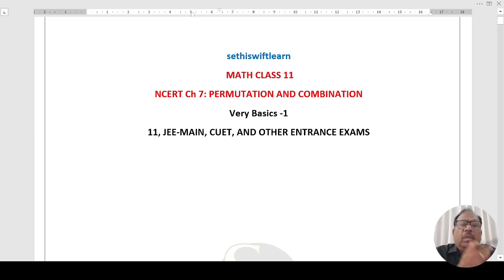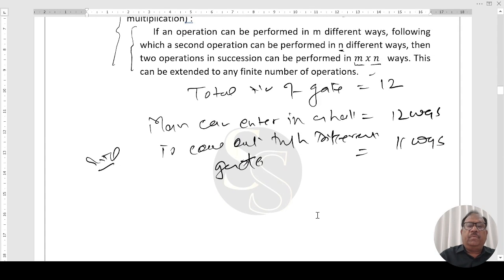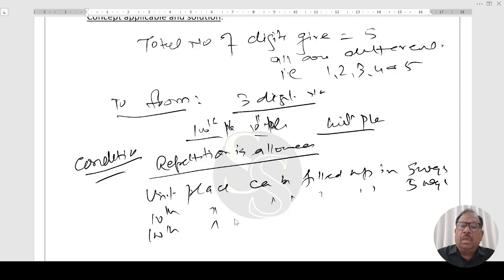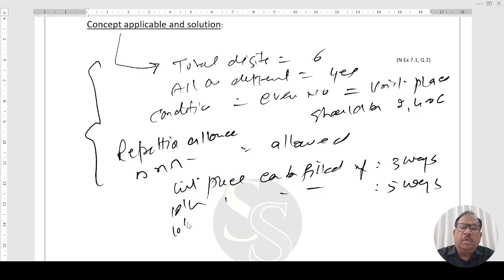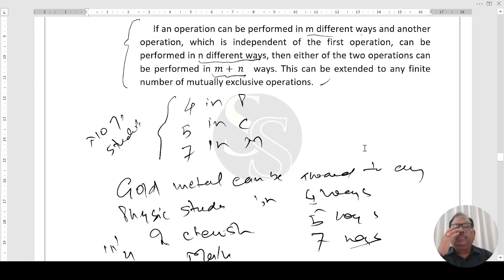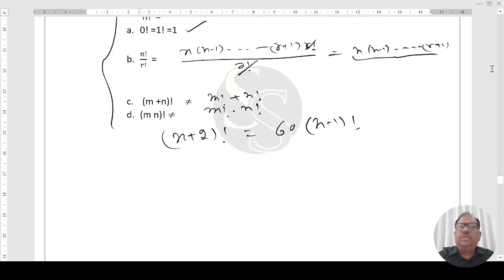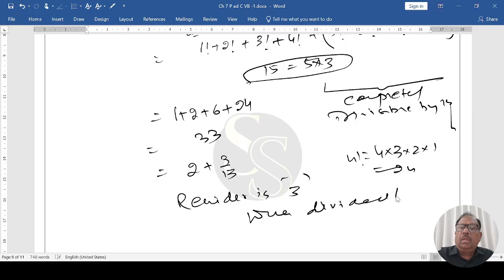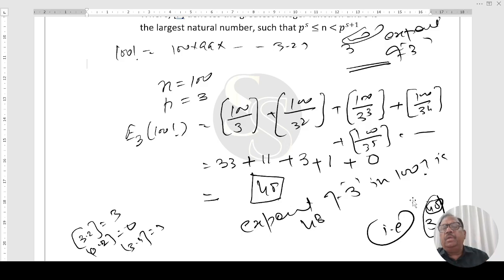Class 11 Maths | Permutation & Combination Basics – 1 | Fundamental Principle of Counting | JEE/CUET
Are you preparing for JEE Main, CUET, or school exams? This video covers the basics of the Fundamental Principle of Counting (FPC) from NCERT Class 11, Chapter 7, including FPC of addition, FPC of multiplication, and the exponent of a prime in n!. Concepts are explained clearly with examples to build a strong foundation for permutation and combination. Upcoming videos will cover advanced problems and strategies for both school-level and entrance exams.

👉 Topics Covered (NCERT Ch-7 Basics – Part 1):
Fundamental Principle of Counting (FPC)
FPC of Addition & Multiplication
Exponent of Prime in n!
Concept discussion + Illustrations

⏱️ Timestamps & Solved Questions:
01:50 – A hall has 12 gates. In how many ways can a man enter the hall through one gate and come out through a different gate?

05:04 – How many 3-digit numbers can be formed from the digits 1, 2, 3, 4, and 5:
    (i) If repetition of digits is allowed
    (ii) If repetition of digits is not allowed

14:44 – Find n if (n+2)! = 60 × (n−1)!

18:22 – Find the remainder when 17! is divided by 15 (for n ≥ 5).

📌 Upcoming videos will include:
Complete Permutation & Combination (school + entrance exam level)
“One Shot” revision of entire chapters
Board-level questions with detailed discussion
JEE/NEET/CUET exam-focused problem-solving sessions